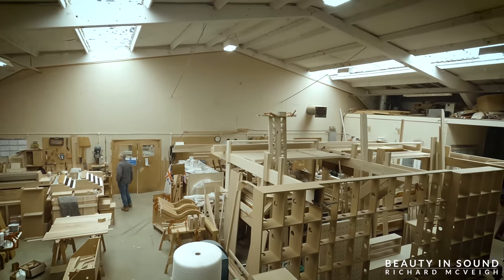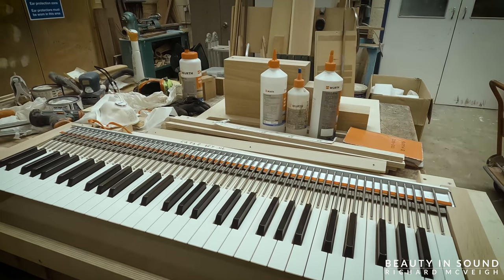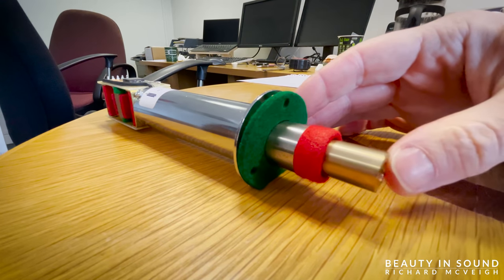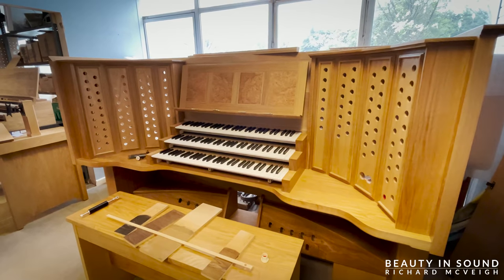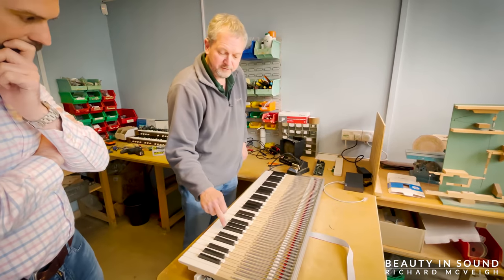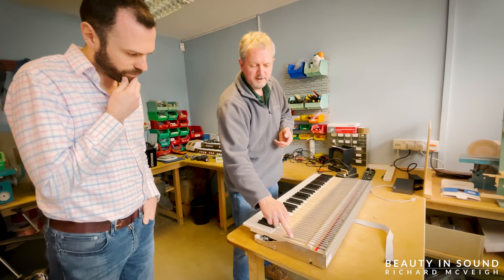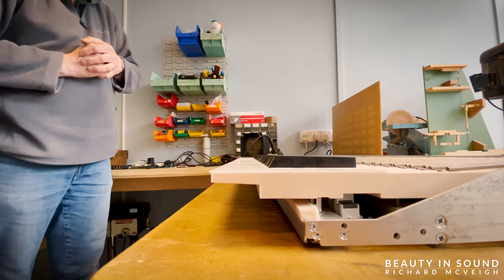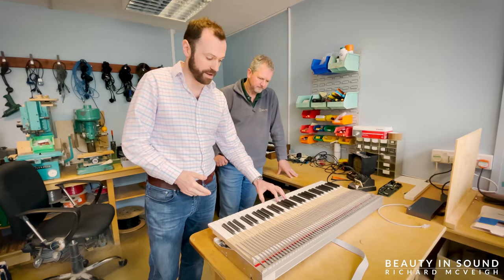☕ I visit my organ builder's workshop!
In this video I visit the workshop where my organ is being made - Renatus Ltd!

Colin Peacock gives me an 'access all areas' of the workshop and talks to me about the UHT keyboards we are having on the BIS organ, and why they are the best-in-the-business.

In this NewOrganProject series I will bring you along the entire journey of the organ being built. At the time of writing, the organ is still in design phase and exists only in CAD (Computer Aided Design).

I hope you're as excited about this adventure as I am!

Rx

Love,
Richard x